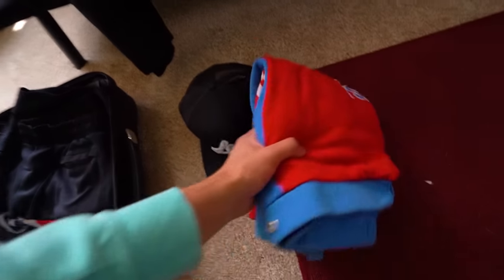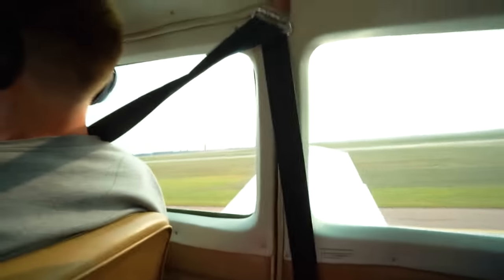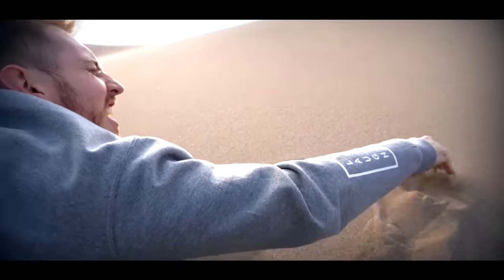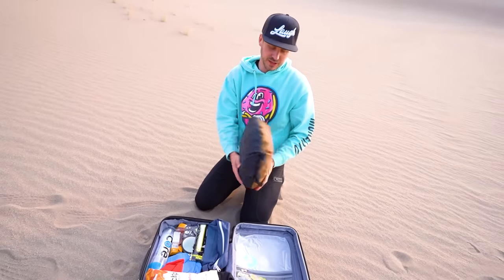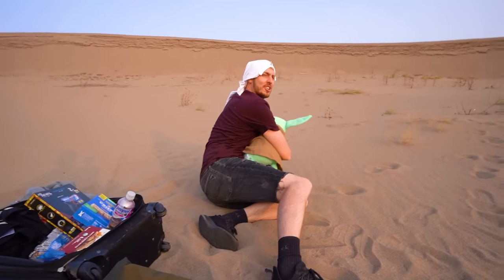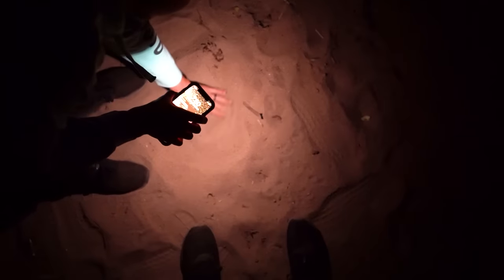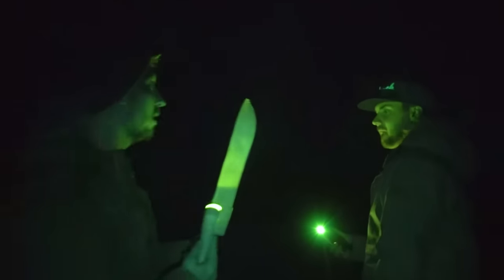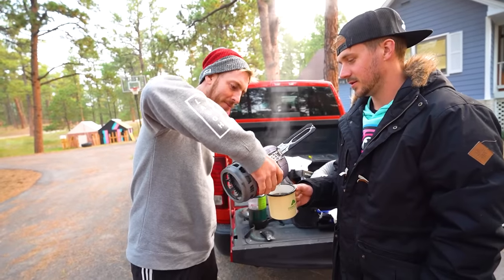OVERNIGHT SURVIVAL CHALLENGE IN DESERT! *SIMULATION*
We had to survive a simulated plane crash in the desert.. OVERNIGHT!

New users can get a limited in-game starter pack with my creator code morejstusos
and you will have a chance to win one of the 15, $50 Dollars Amazon cards.
Only users in State 1 - #427 can enter the 1st anniversary global event! so go and check it out!

Other Channel! -- @

Gaming Channel! -- @

We are so grateful for you watching, commenting and being a huge part of this channel and our crazy adventures! You guys rock!